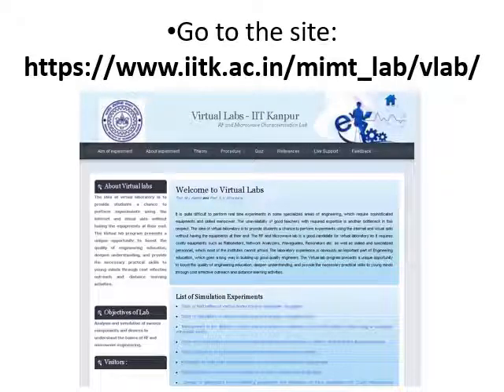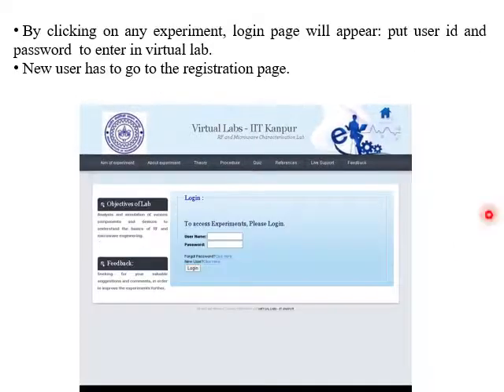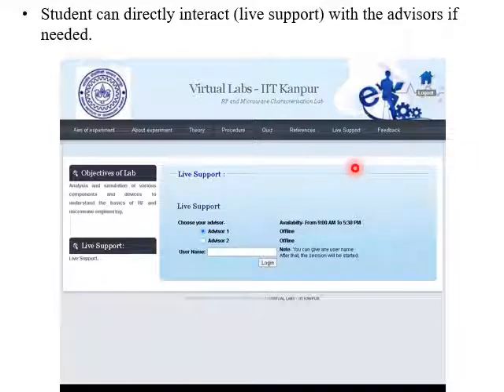presentation on microwave virtual lab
Encouraging B.Tech. students of electronics and communication engineering subject, to use the microwave virtual lab of IIT Kanpur. I want to share some basic information about this virtual lab.